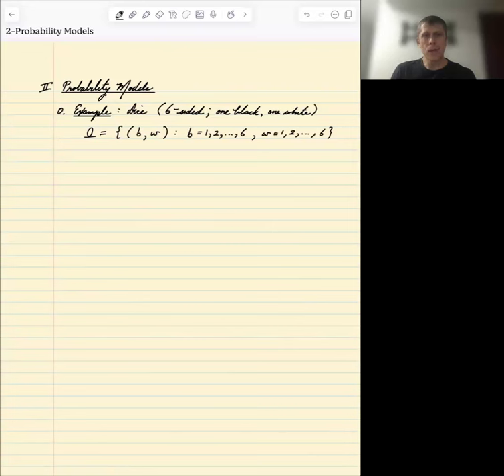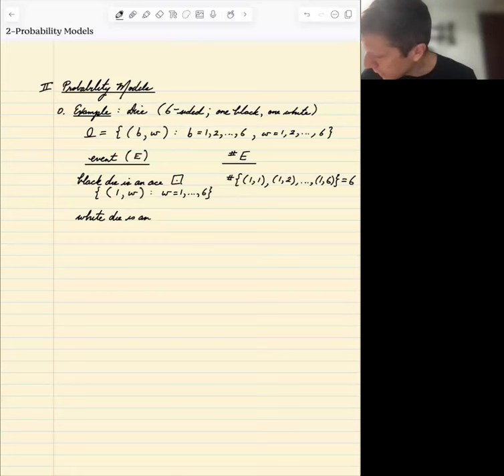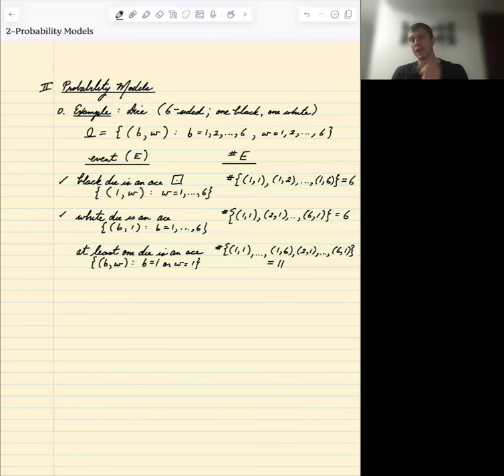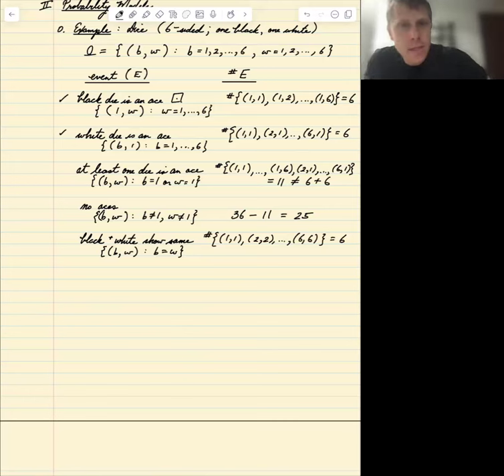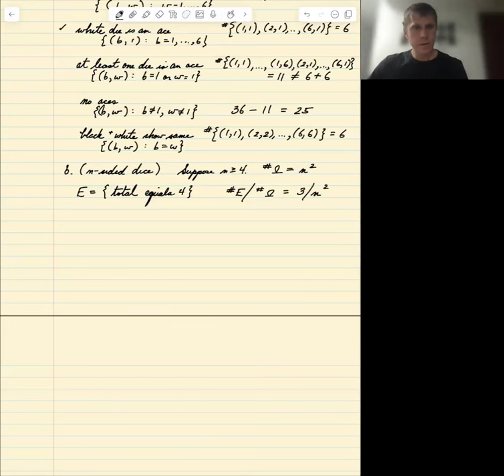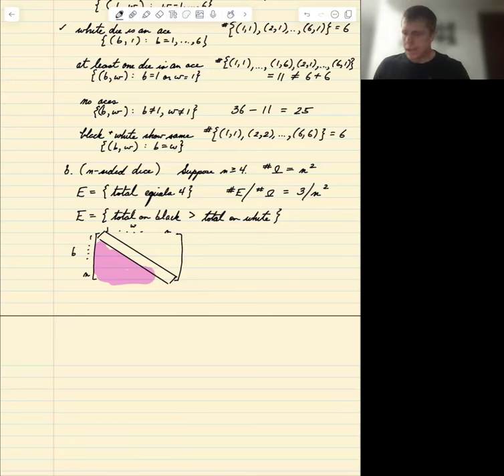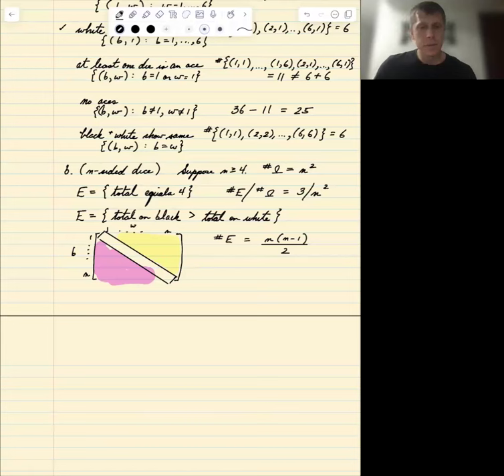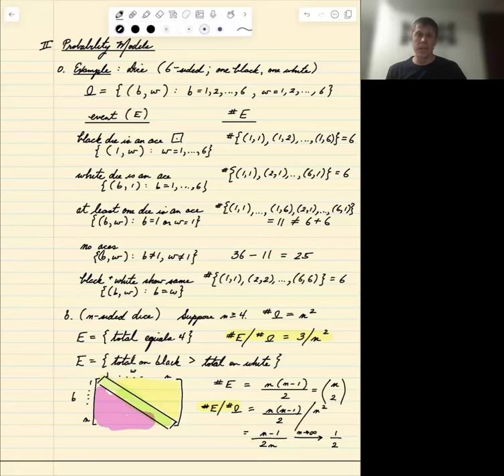2-1 Introduction to Probability Models (First Course in Probability)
Introduction to Probability Models